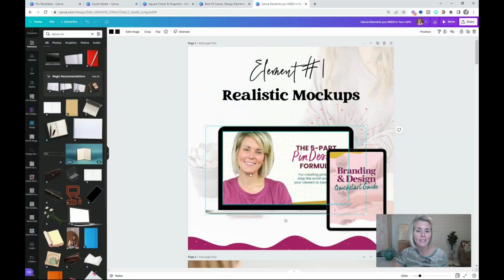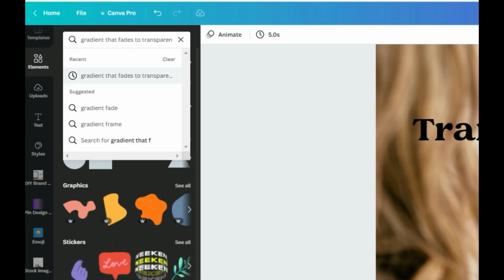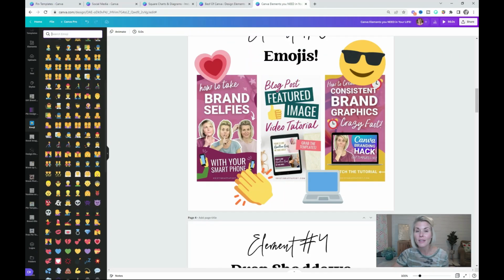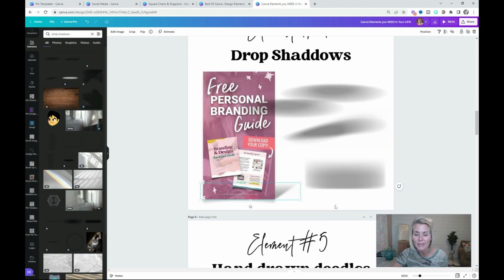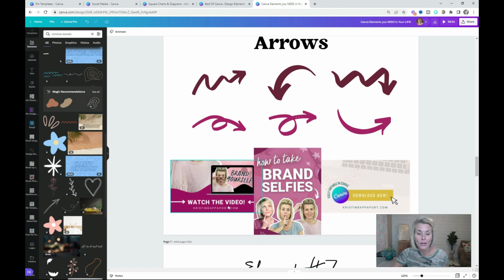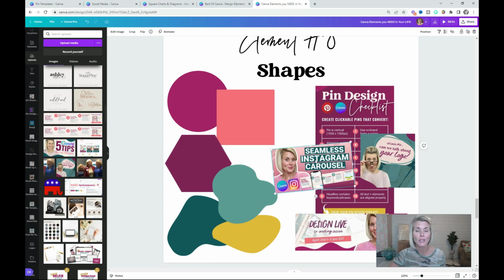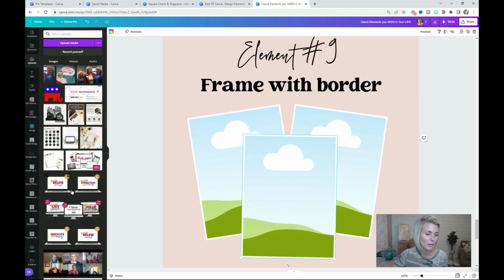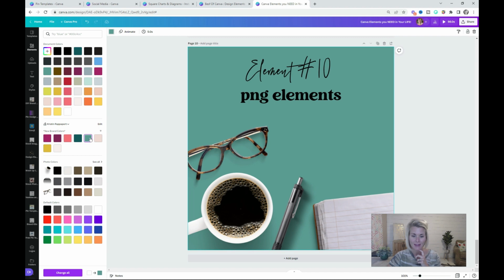🌈 10 Canva Elements you NEED in Your Biz to Design Better Graphics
Do you want to spice up the graphics you're creating for your business (or your clients?!) YOU'VE STRUCK GOLD! I'm sharing 10 Canva elements you NEED in your life and personal brand ASAP. Use these simple Canva graphics design techniques on your social media design, Pinterest pin design, promotional graphics, lead magnets, website graphics, and more!

Consider this your Canva tutorial full of Cava tips, hacks, and design tricks you can use to uplevel your content marketing strategy.

✨FREE RESOURCES FOR YOU:

👉 ON-DEMAND DESIGN TRAINING: Design Class 101: From Chaos to Canva Pro

READY TO TAKE CONTROL OF YOUR BRAND, GRAPHICS, AND CANVA CREATION?

👭WORK WITH KRISTIN
Want your beautiful brand done in a day?!

ABOUT ME:
👋Hi! I'm Kristin and I'm on a mission to simplify branding and graphic design for personal brands who want to look and feel professional online….without wasting hours inside of Canva or being a trained designer!